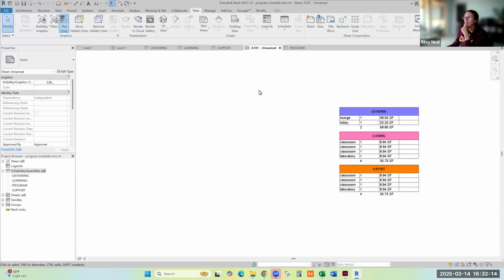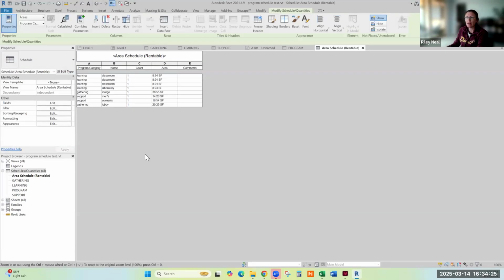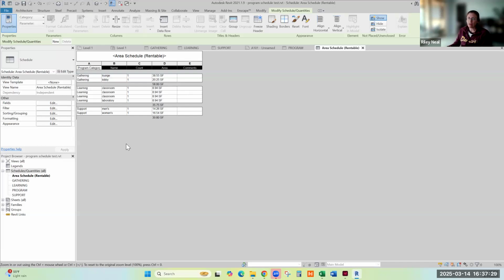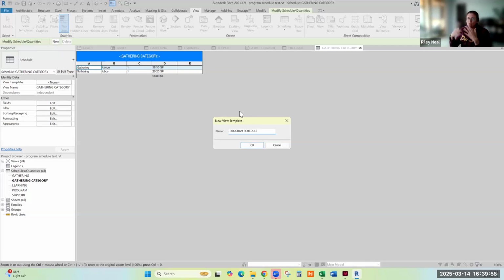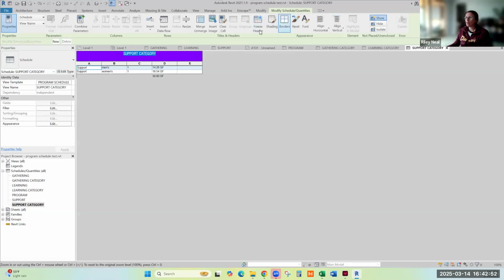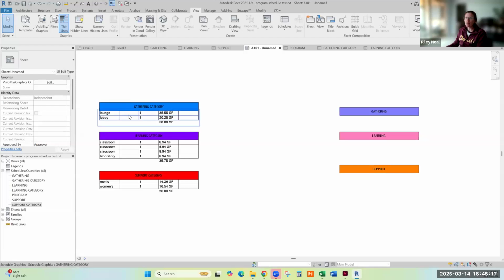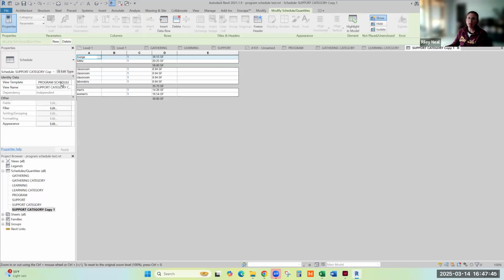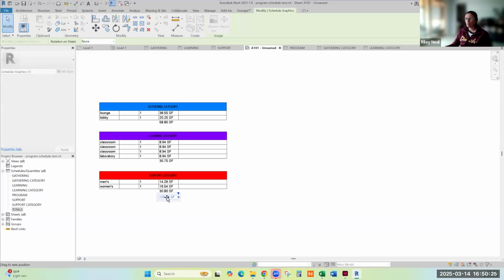HOW TO MAKE A ROOM OR AREA SCHEDULE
Using Autodesk Revit, create a detailed program schedule with color and totals for the different project areas. This can be used to create the "program matrix" for your project/model.